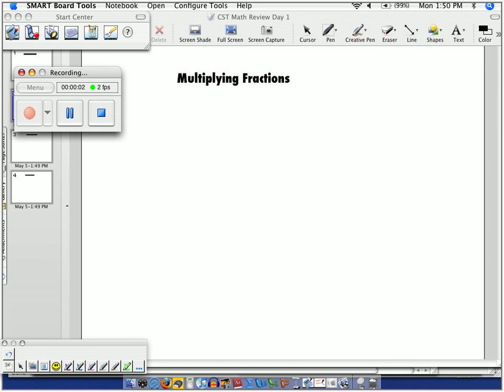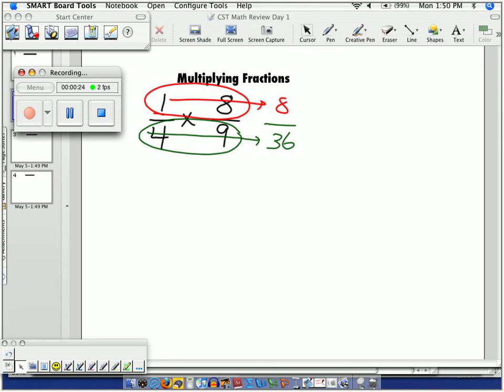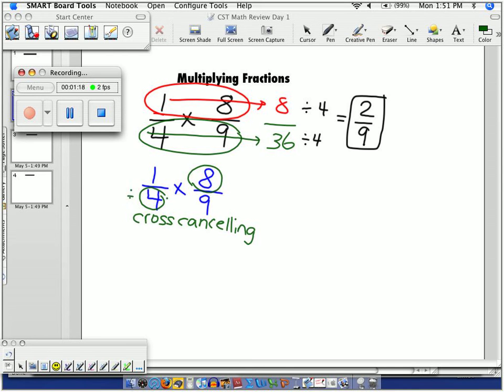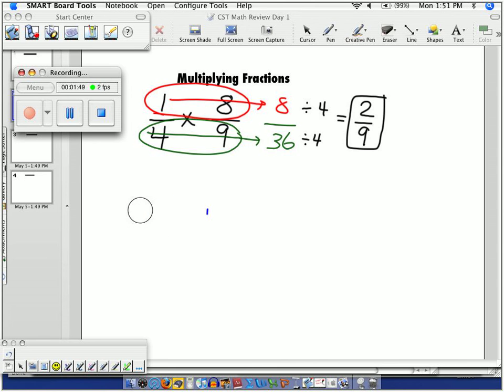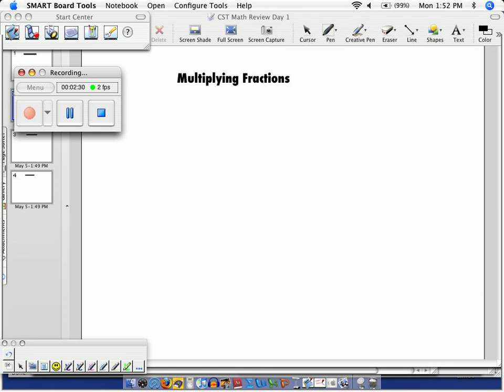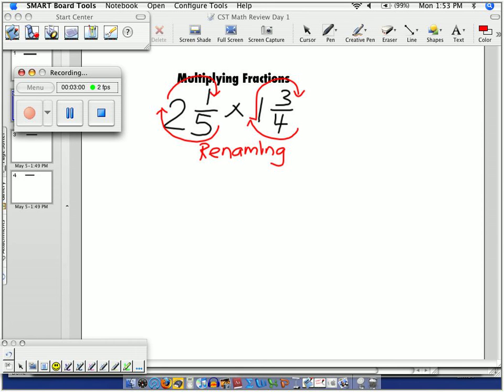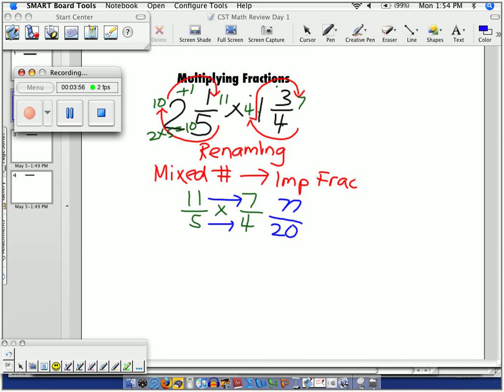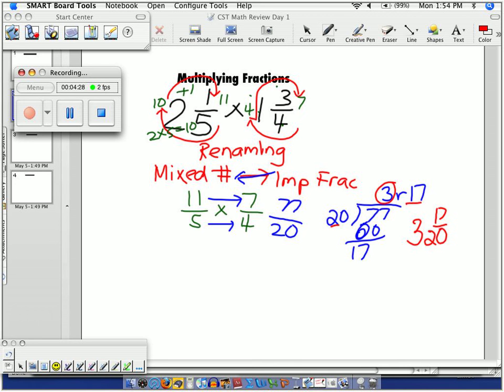Multiplying Fractions Review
Change MIXED NUMBERS to IMPROPER FRACTIONS before multiplying. And as always, give products in simplest form.